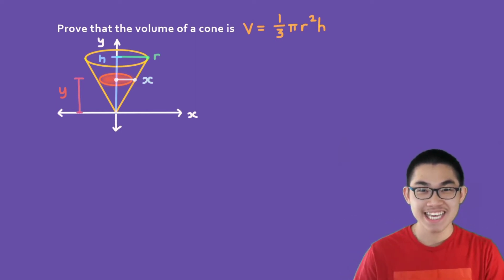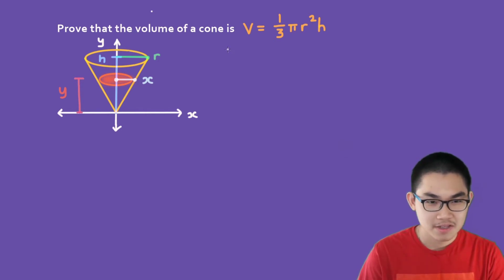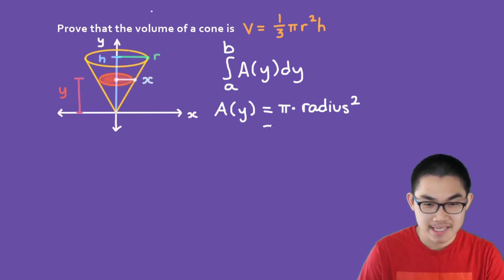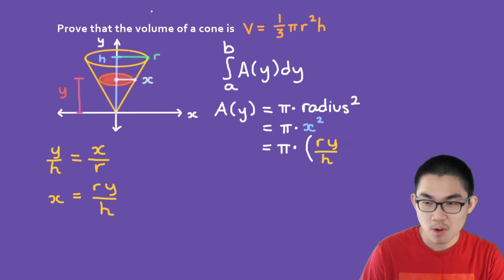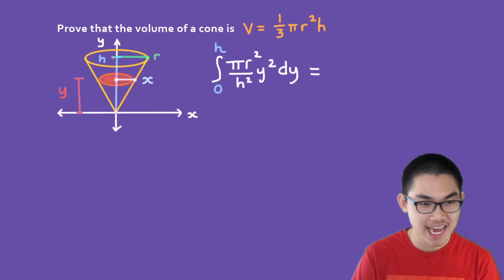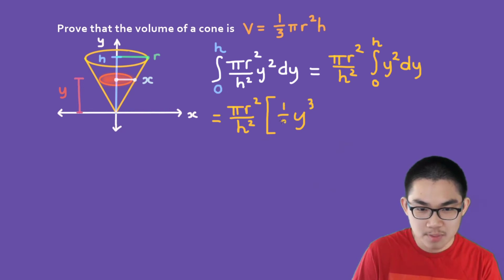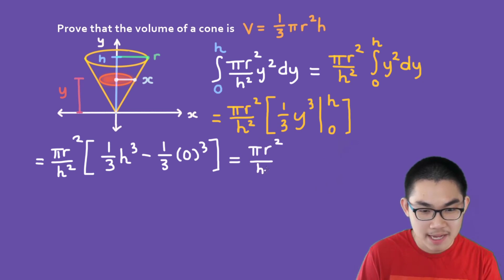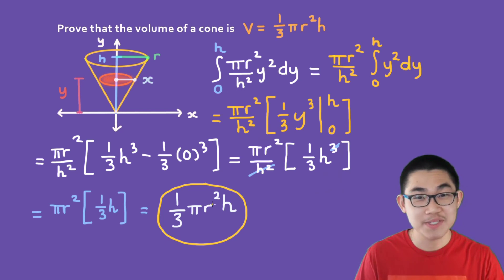Find the Volume of Cones using Integral Calculus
Hi friends! I will show you how to find the volume of cones by using integral calculus!

The formula for the volume of any shape is the definite integral from one end of the shape (let's call it "a") to the other end of the shape (let's call this "b"). So the integral is from a to b of the area of the cross-section (If you cut or slice the shape, you find the area of the open surface) and then dx. We are trying to find the volume of the cone.

Here, the area of the cross-section of the cone is the circle! The area of a circle is pi times the radius squared. From the figure shown of the cone, you can take the height of the cross-section "y" divided by the total height "h". Set this equal to the radius of the circle "x" divided by the total radius "r". This is the proportional ratio/fraction method. You solve x in terms of y to get the area of the cross-section and substitute it into the definite integral volume formula!

In the next video, I will show you how to find the volume of a square pyramid using integration.